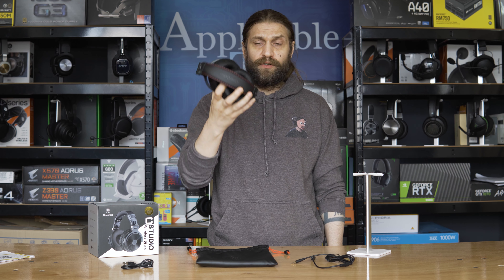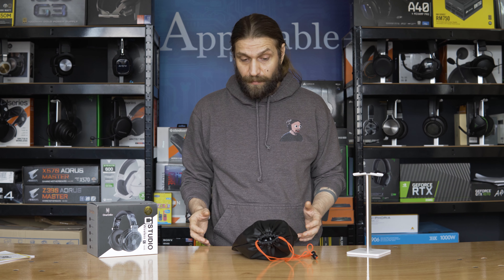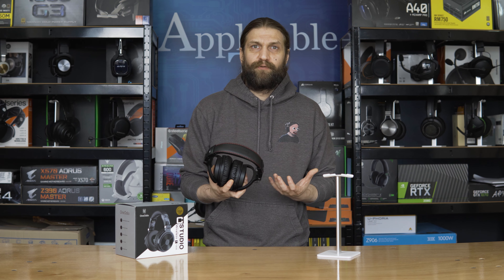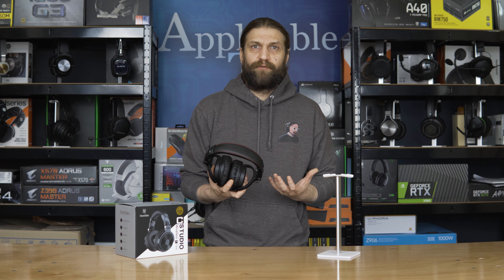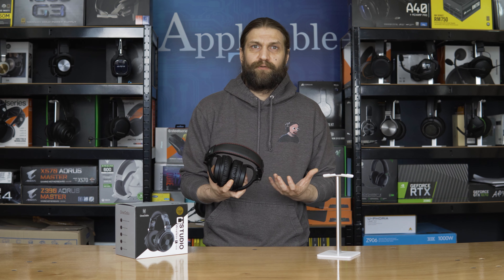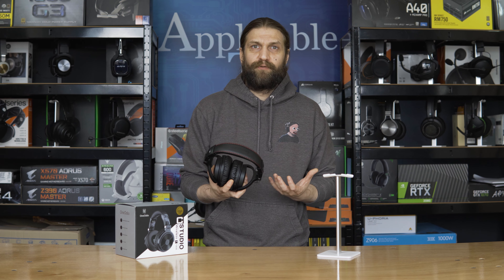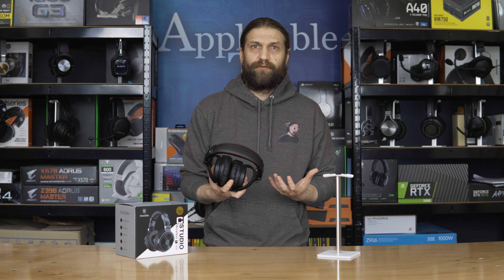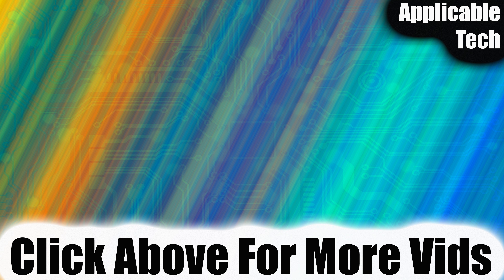OneOdio Pro-C Wireless Headphones | Any good for gaming???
In this video I take a look at OneOdio's Pro-C Wireless headphones.

I don't normally test headphones other than in a gaming sense.
These headphones come with an in-line mic but I didn't add a mic test to the video (it sounds like a cell phone mic)

The OneOdio Pro-C Wireless come in at around $/£30 normally but as with all things tech the price fluctuates.